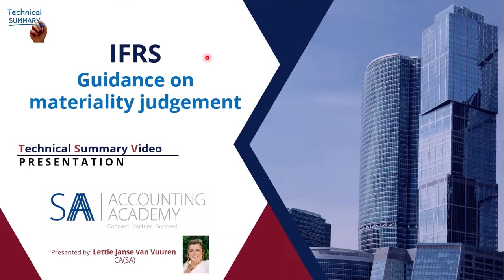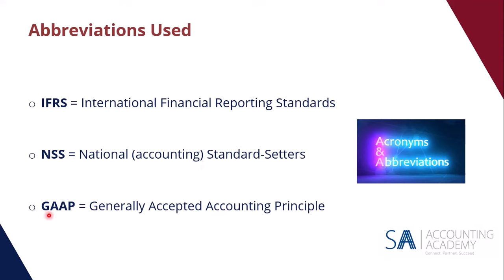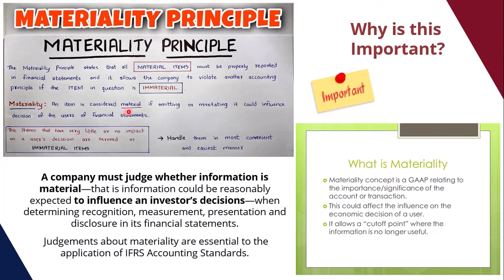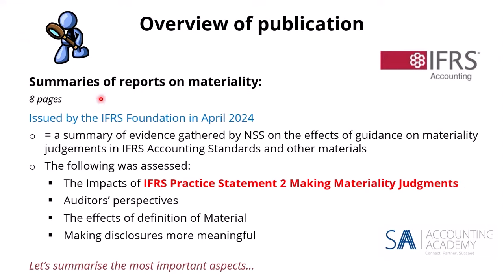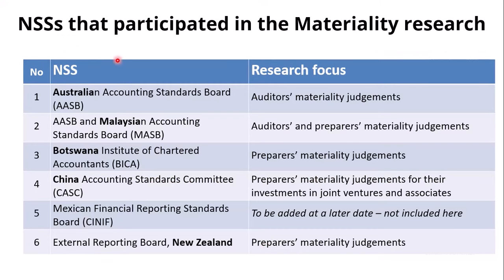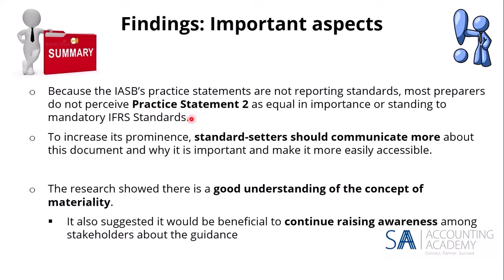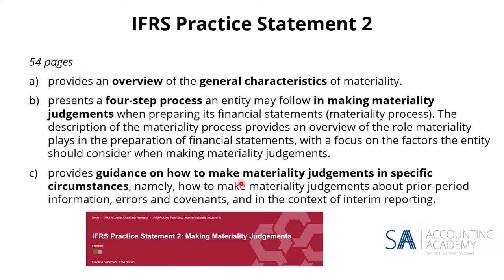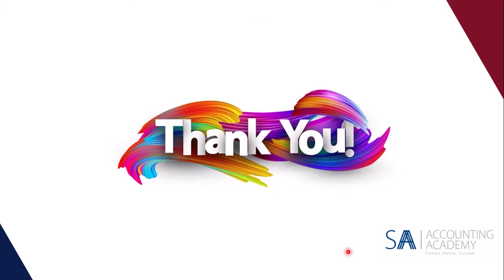IFRS: Guidance on Materiality Judgement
🔔 Stay Updated with the Latest in Accounting and Finance!🔔

A break down the IFRS article on "Summaries of reports on materiality." The concept of materiality in financial reporting and its critical role in ensuring transparent and accurate financial statements. We discuss how different national standard-setters (NSS) approach materiality, the implications for financial disclosures, and the impact on stakeholders.

Welcome to our Technical Summaries, where we distill the most vital updates and insights from the accounting, audit, and tax world into concise, informative videos. Our goal is to keep you ahead in your profession with the latest trends, regulatory changes, and critical information that impacts the accounting and finance industry.

📚 From advancements in sustainability reporting to essential updates on tax credits, auditing standards, and regulatory compliance, our videos are tailored to provide value to professionals, students, and enthusiasts alike. Whether it's breaking down the implications of new tax legislation or offering insights into financial reporting standards, we've got you covered.

📩 Don't Miss Out on Our Insights! 📩

Our newsletter is a valuable resource for anyone looking to stay on top of their game in the accounting and finance sectors.

Stay informed, stay ahead. Welcome to the SA Accounting Academy community. 🌟